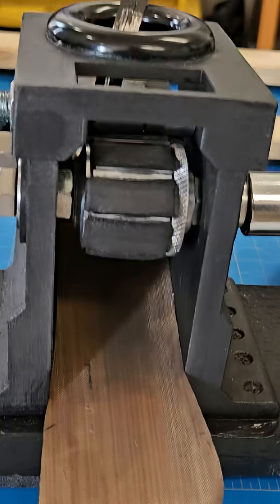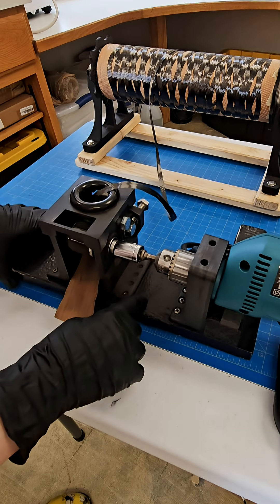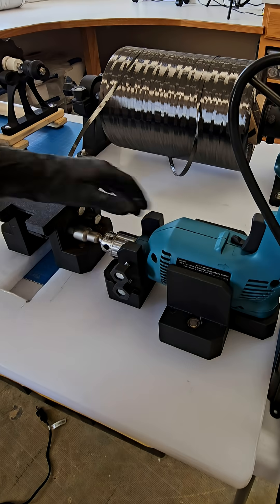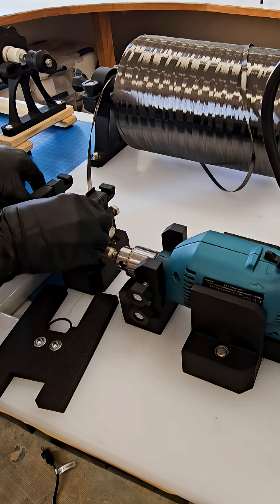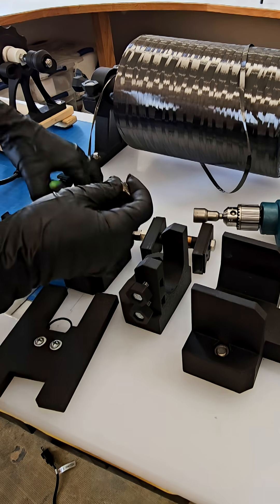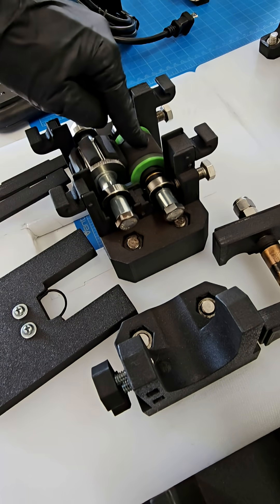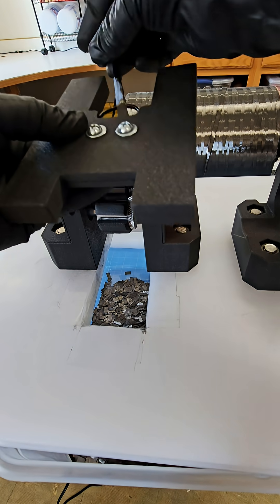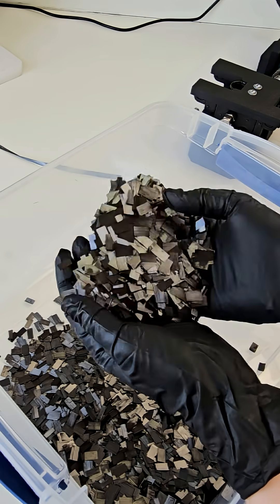I built a carbon fiber chopper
quick look at the evolution and final version of my 3d printed chopper for making beautiful forged carbon fiber
Speed controller
Small sealed bearing 3/8” ID x 7/8” OD x 9/32”
Large sealed bearing 1-1/4” ID x 2-1/4” OD x 1/2”
Titanium ring 2mm size 13
12” x 18” x 1” HDPE cutting board
Metal Spacer (1/2” - 3/8” reducer bushing)
14 mm hex head driver bit
Makita 6407 ⅜” corded drill
Flange bearing 3/8" x 1/2" x 5/8" x 1"
NinjaFlex filament
Foam strip 3/8” x 3/16”